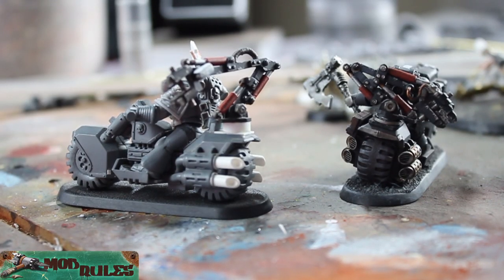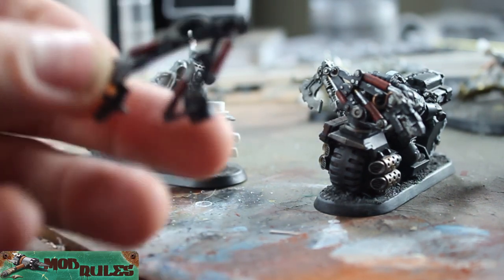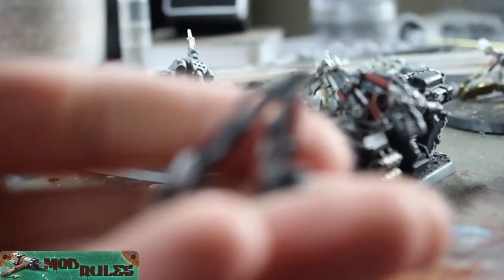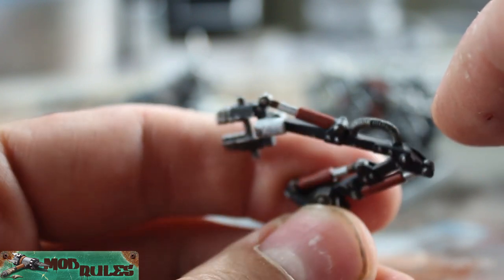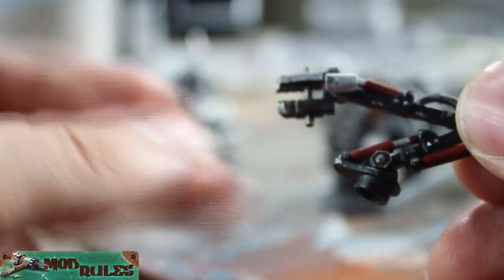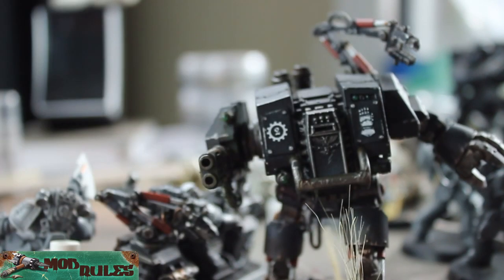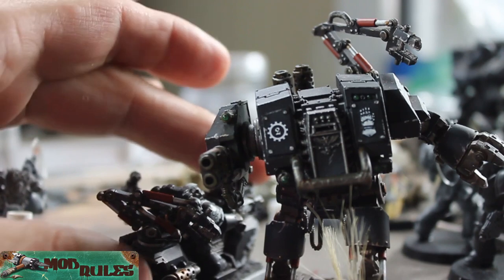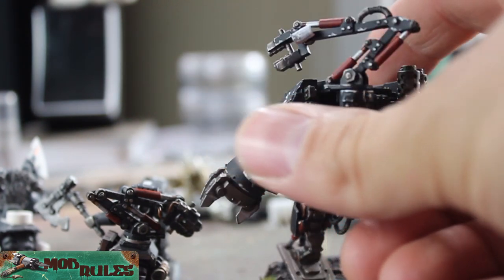servo arm scratch build tutorial for space marine Iron Hands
Need more Servo Arms?  Who doesn't?  They look amazing and in the grim dark they can do with anything.  This is a rough walk through of how I make them for my iron hands.  Here is a supply list, but really you can use just about anything, it is like seasoning, sprinkle to taste.

Evergreen Scale Modeler

Sheets:
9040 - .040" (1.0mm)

Tube:
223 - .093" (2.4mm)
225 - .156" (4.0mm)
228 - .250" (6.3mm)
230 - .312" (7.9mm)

Rod:
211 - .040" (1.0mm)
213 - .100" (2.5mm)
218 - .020" (.5mm) (used for the rivets but not pictured)
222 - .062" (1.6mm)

Strip:
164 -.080" X .080" X 14" (2.0mm X 2.0mm X 35cm)

Clap Board:
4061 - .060" (1.5mm) spacing, 040" (1mm) thick

Pepper with bits to your taste.

This is just my way of making the warhammer 40,000 universe all the more vibrant as well as my space marines all the more characterful.  Make sure to hit up the Mob Rules facebook page to show off what you have worked on!